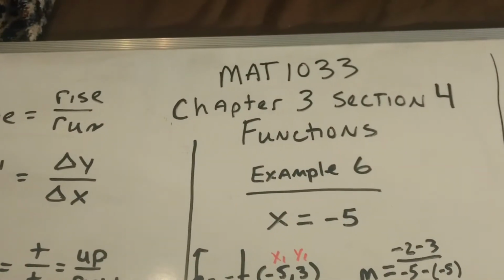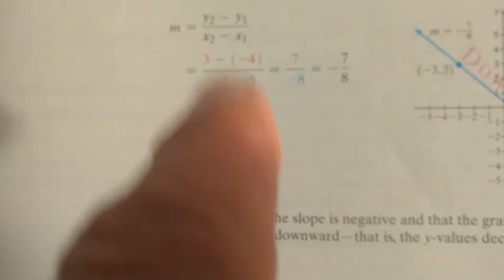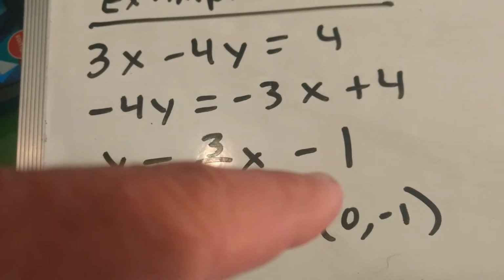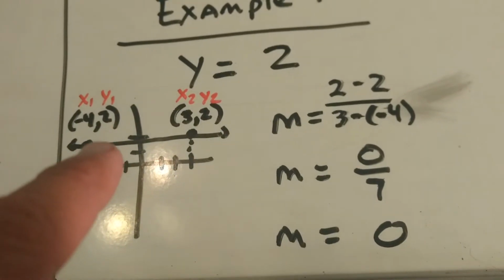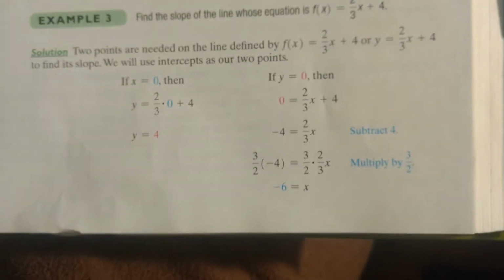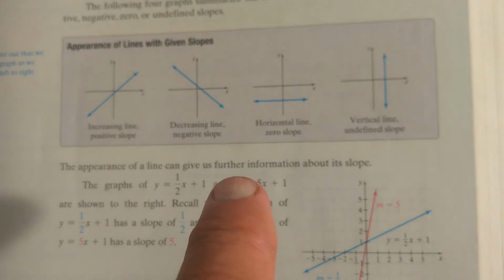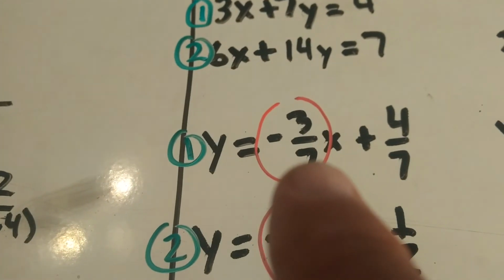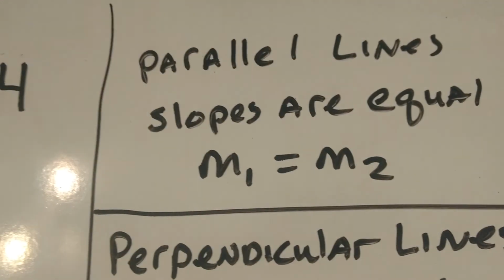MAT 1033 chapter 3 section 4